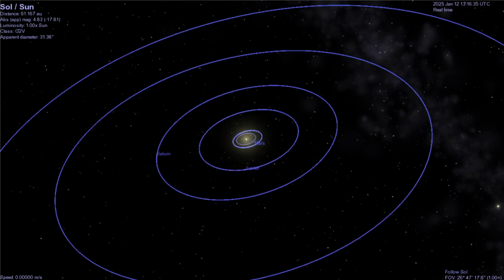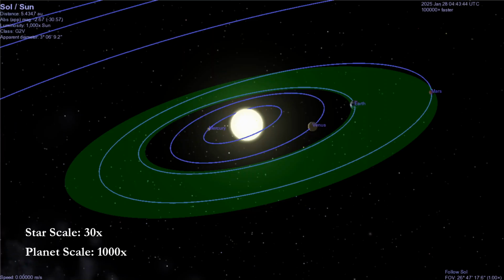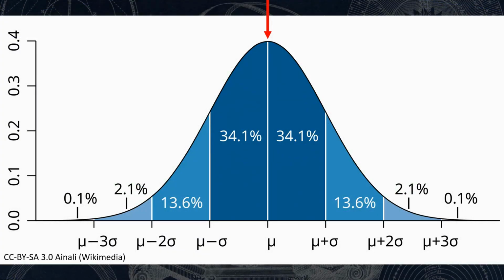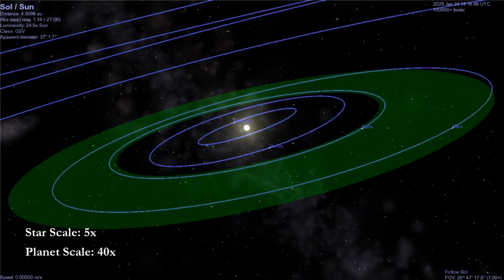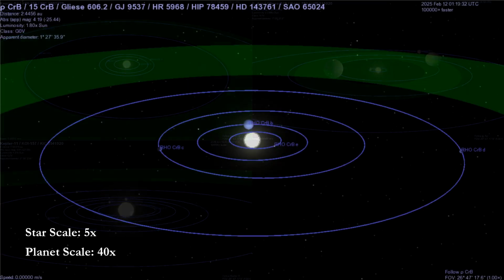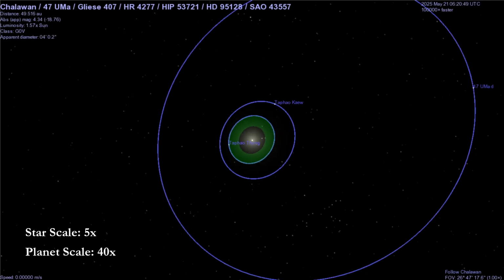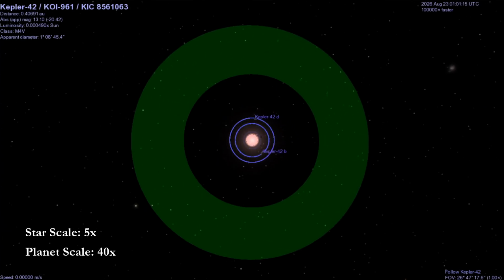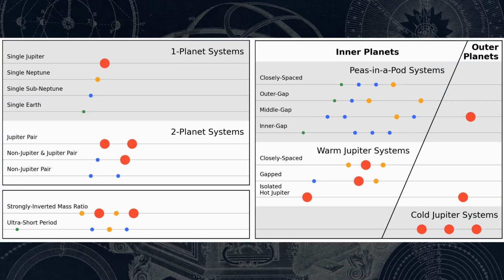All the Exoplanets: Finding the 6 (-ish) Types of Solar Systems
Astronomers have discovered nearly 6000 exoplanets, and we've now reached the point where we can classify not just planets, but solar systems as a whole. This is my proposal for how to do that, based on my recent scholarly paper Howe et al. (2025)

Special thanks to @Artifexian, whose WorldSmith project inspired me to pursue this entire line of research.

the Catholic University of America or of NASA. All opinions are my own.

Visuals recorded in Celestia. The exoplanet visualizations are created by Thomas Tarrants under a CC-BY 4.0 license and are available here:

Music: Excerpts from Swan Lake, by Pyotr Tchaikovsky. Public domain recording from the European Archive via Musopen.

00:00 - Introduction
02:08 - Motivation for classifying solar systems
03:33 - Guide to the video
06:04 - Peas-in-a-pod systems
09:12 - Inner and outer planets
12:55 - Hot Jupiter systems
14:31 - Warm Jupiter systems
15:35 - Gapped and closely-spaced systems
20:04 - Outer planets
21:26 - The complete classification
22:30 - The oddballs
28:07 - Outro